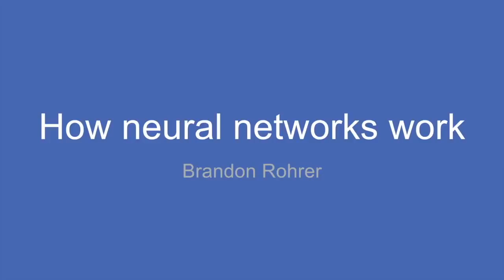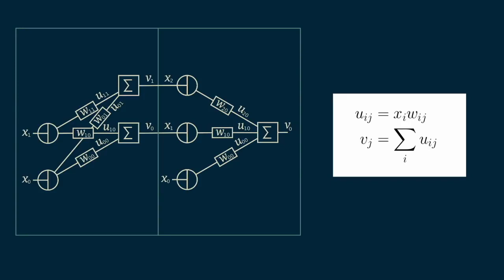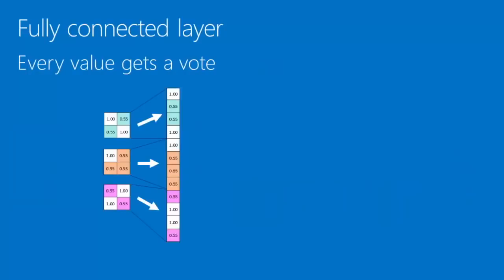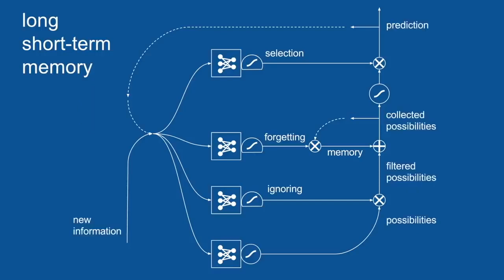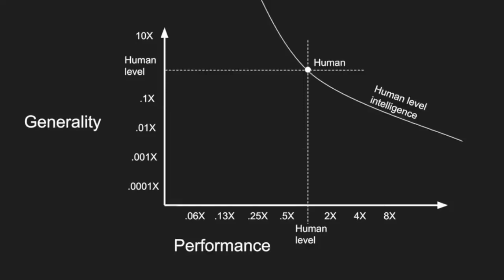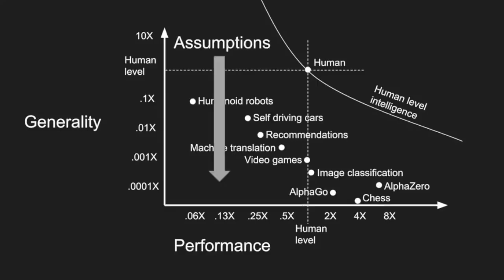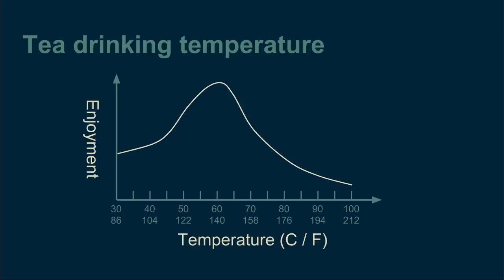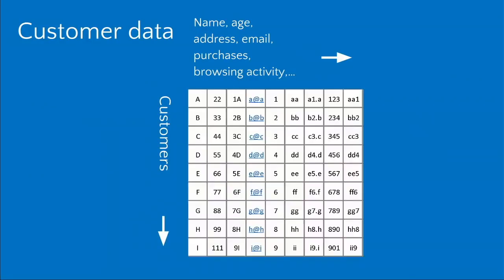How Deep Neural Networks Work Full Course for Beginners